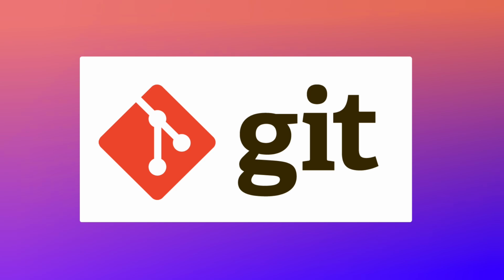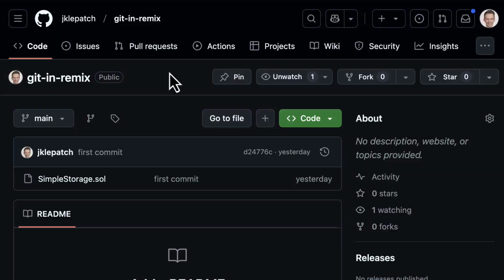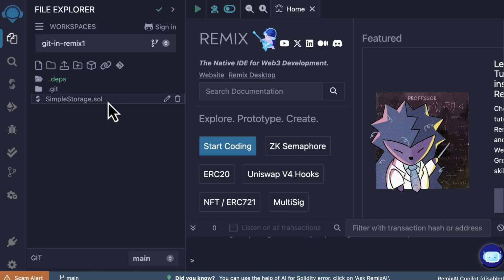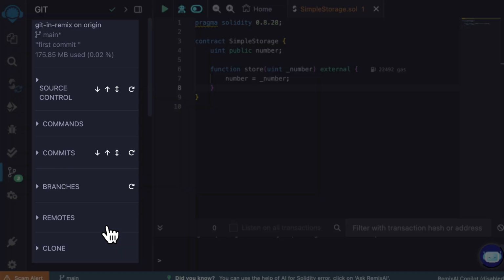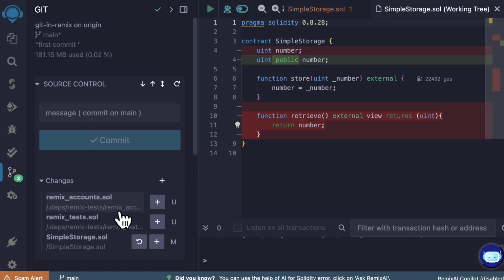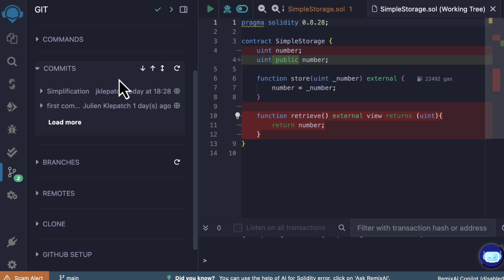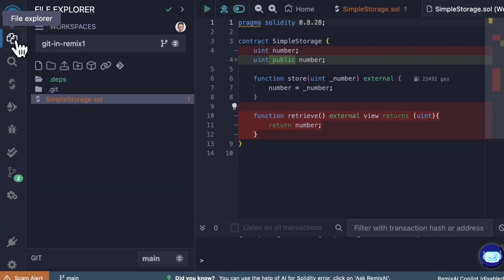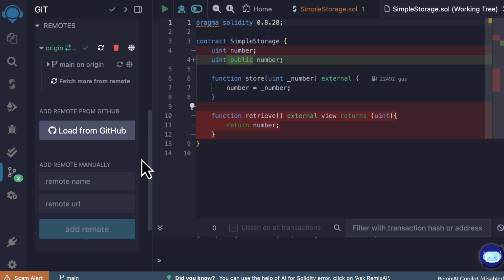Using Git & Github in Remix - Remix Tutorial 14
In this video, you will learn how to use Git & Github with the Remix IDE.